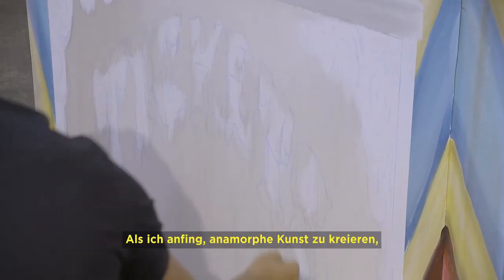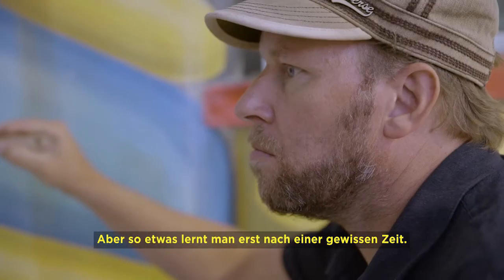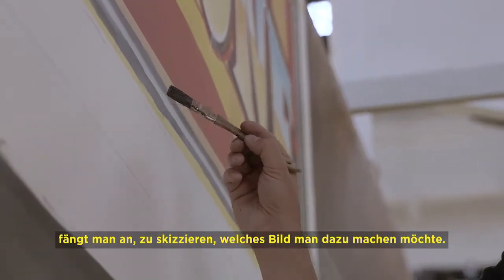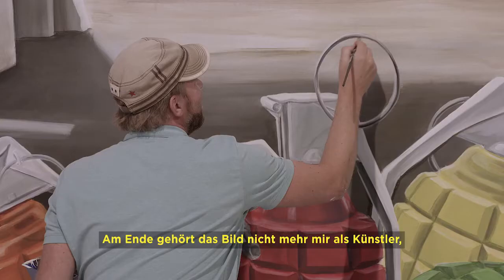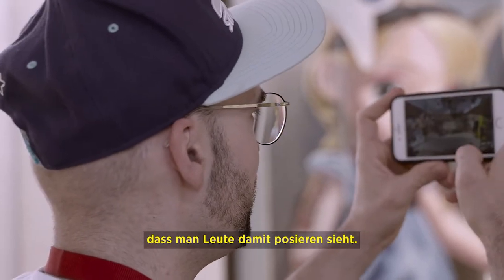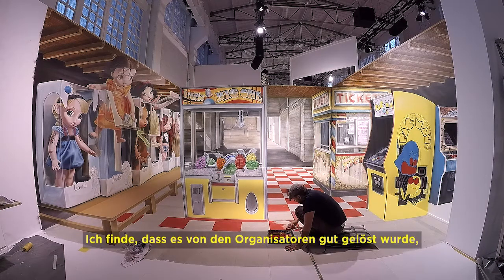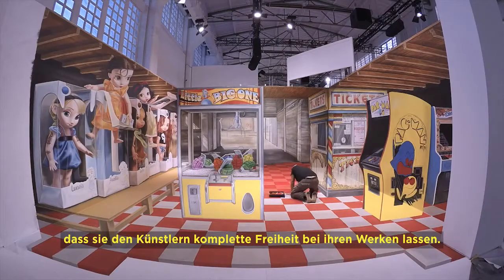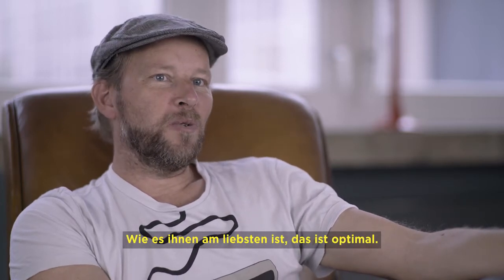MAGIC CITY - THE ART OF THE STREET | Interview #12 - LEON KEER (NED)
Für diese ART OF THE STREET Episode haben wir uns mit dem 3D Künstler Leon Keer aus Utrecht (Holland) unterhalten. Leon ist Teil des Magic City Kreativ Teams und erzählt im Video über seine wunderbare anamorphische Arbeit mit dem Titel "Seven Sins" (dt. Sieben Todsünden).

For this ART OF THE STREET Episode we talked to dutch 3D Street Artist Leon Keer from Utrecht, who is part of the Magic City creative team and also contributed a great anamorphic artwork entitled "Seven Sins".